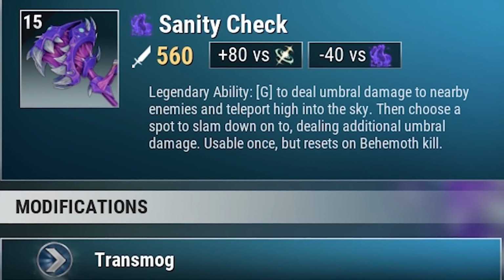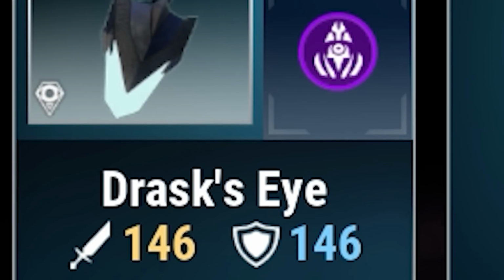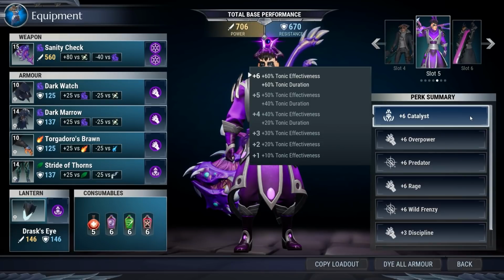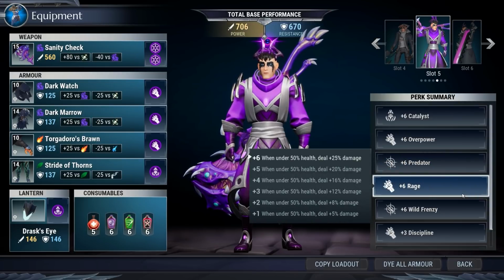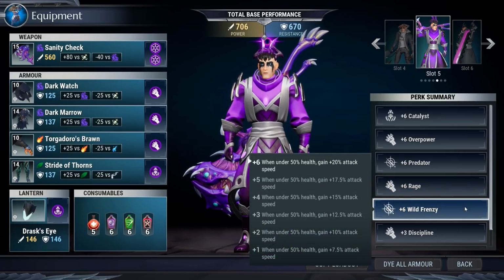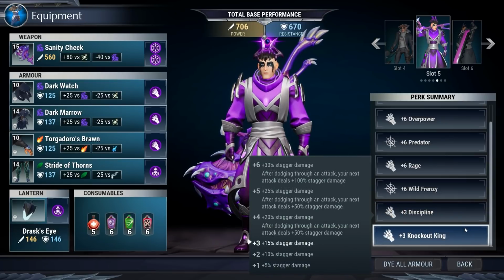OVERPOWERED Dauntless Hammer Build | Hammer Meta Is BACK!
This Dauntless Hammer build is absolutely disgusting for staggering behemoths and keeping them staggered. The Thrax hammer is busted.